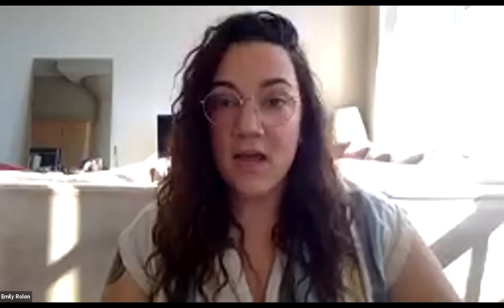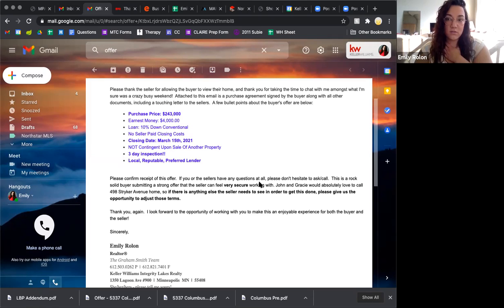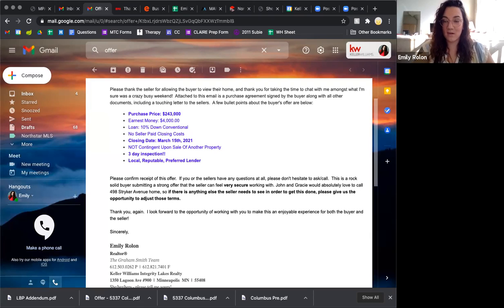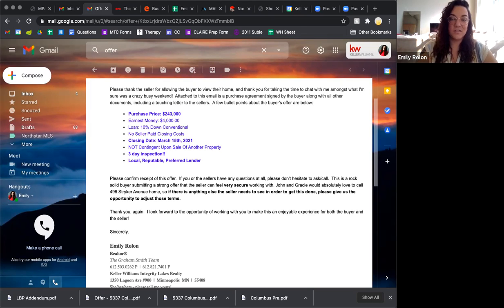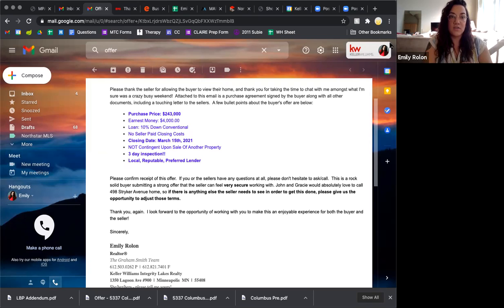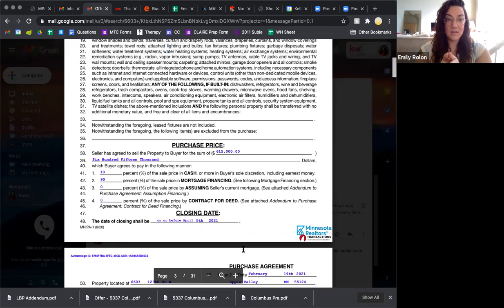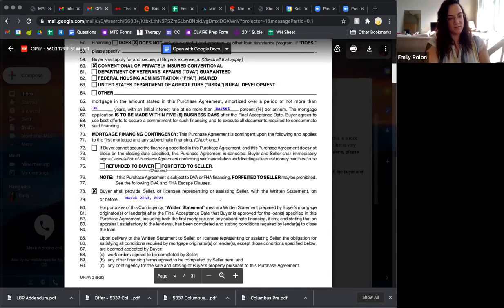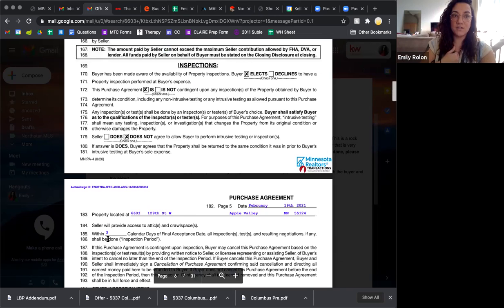PA Basics with Emily Rolon